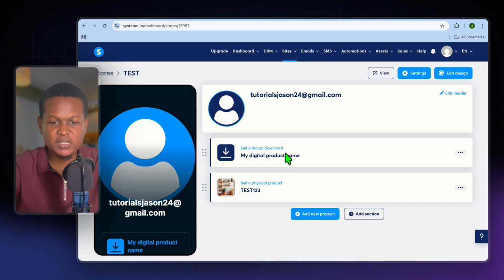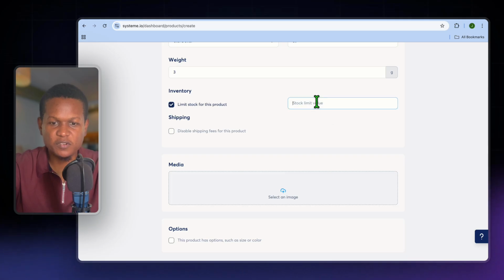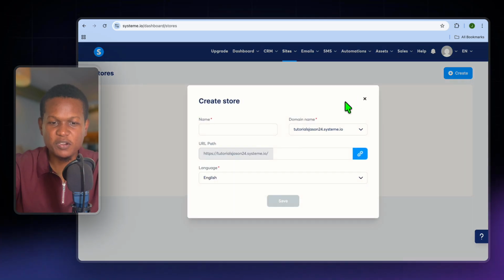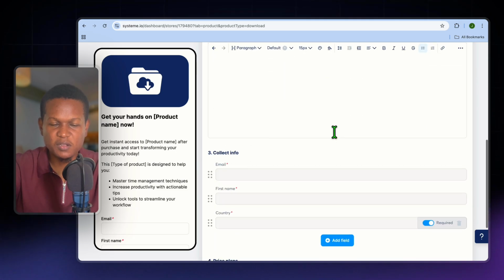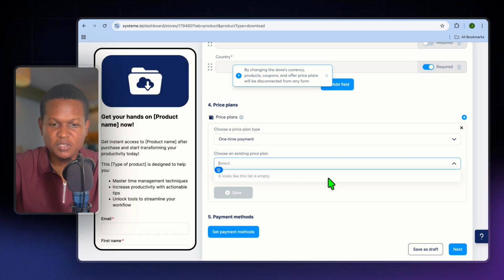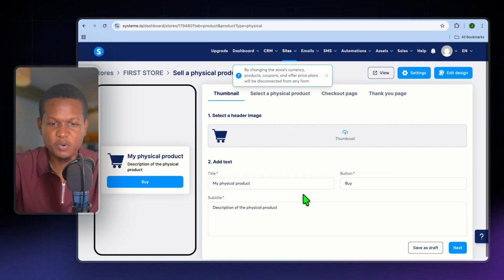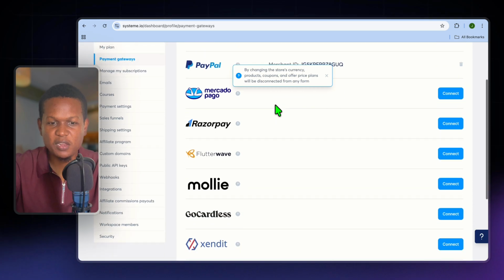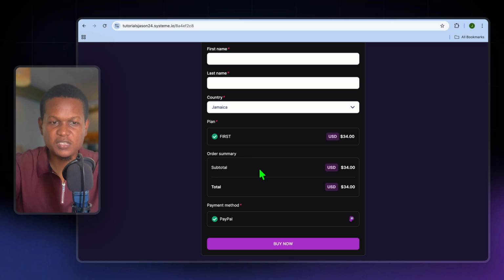How to Sell Multiple Products in Systeme io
Want to know how to sell multiple products using Systeme.io?
In this video, I walk you through exactly how to set up Systeme.io to sell more than one product, step by step — even if you’re starting from scratch.

Most beginners think Systeme.io is only for selling a single product or offer. In reality, you can use it to sell multiple digital products, courses, bundles, or offers inside the same funnel or across different funnels. This tutorial shows you how to do it the right way.

In this video, you’ll learn:

How Systeme.io handles multiple products

How to create and manage more than one product

How to sell different products in the same funnel

How to use upsells, downsells, and order bumps

How to connect products to automations

Common mistakes to avoid when selling multiple offers

This video is perfect if you’re:

Selling digital products or courses

Building funnels with upsells

Running more than one offer

Trying to increase average order value

Using the free or paid Systeme.io plan

👉 Watch until the end to see how to structure your products so everything runs automatically.